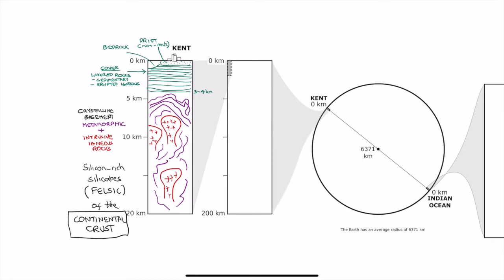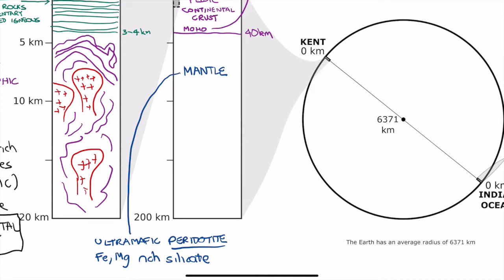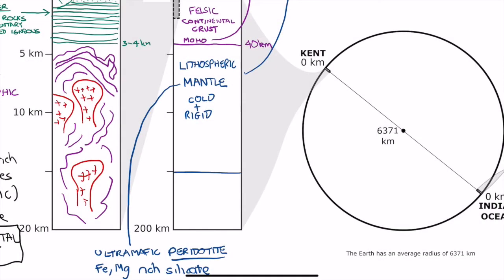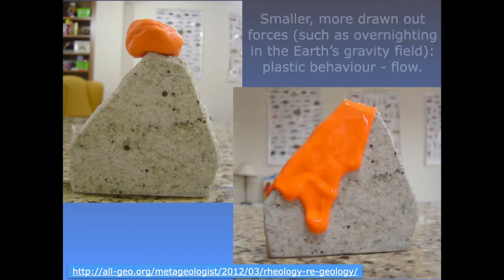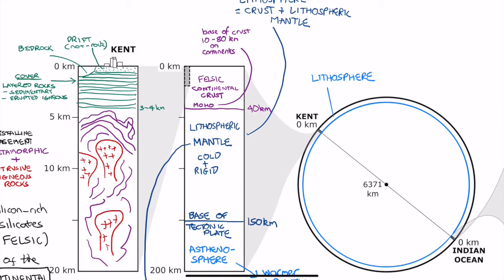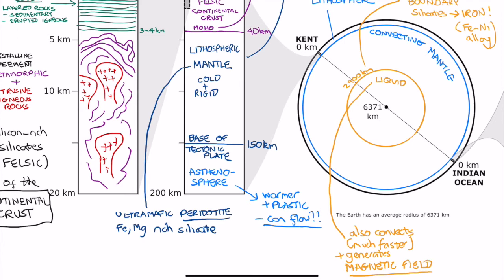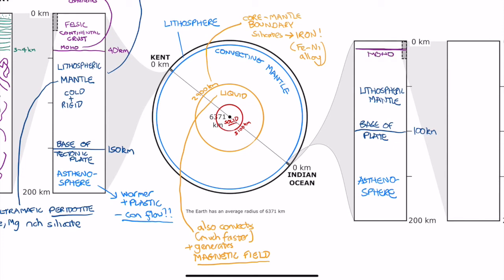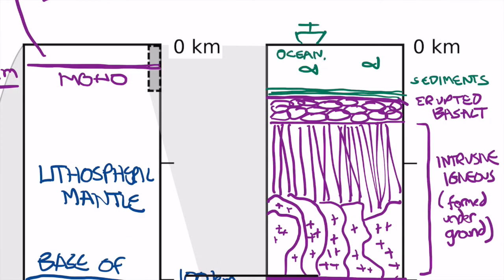The Earth Down From Kent Part II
A journey from the continental crust beneath Kent, through the centre of the Earth, to the oceanic crust on the other side of the planet. What would we see on such a trip?